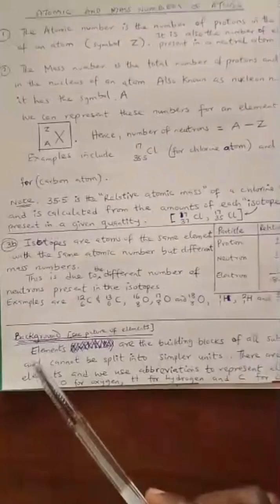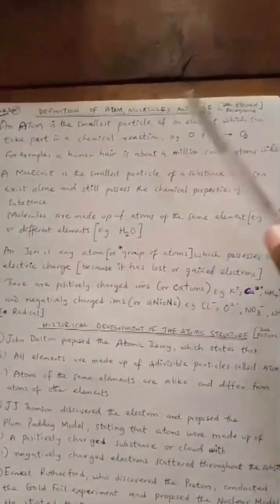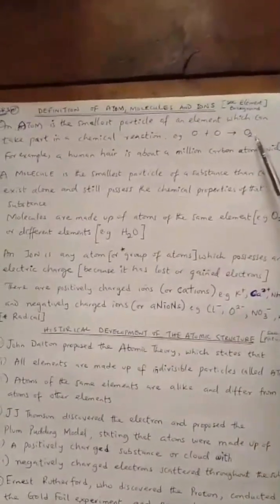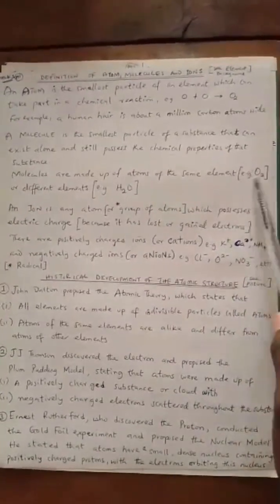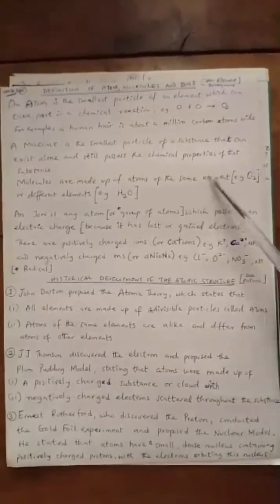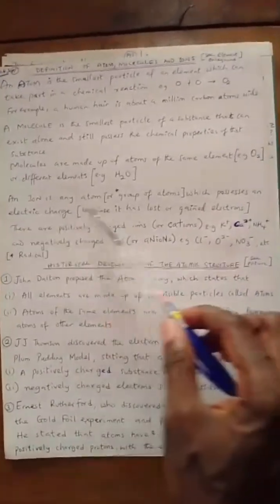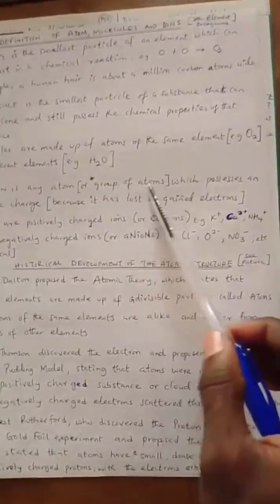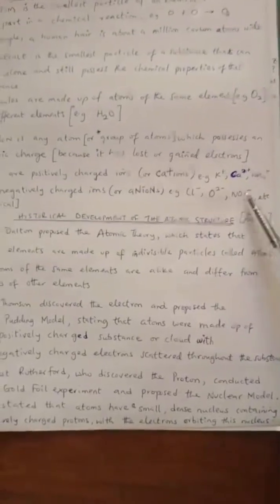Atomic Structure and Bonding Day 1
This video provides a clear and concise introduction to atomic structure, including protons, neutrons, and electrons, and explores the different types of chemical bonds (ionic, covalent, and metallic). Perfect for students new to chemistry!